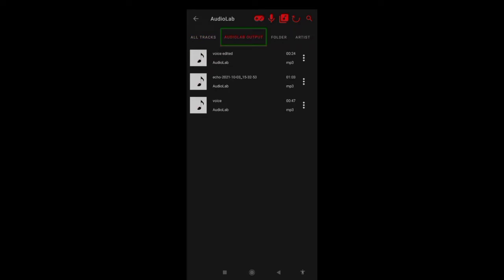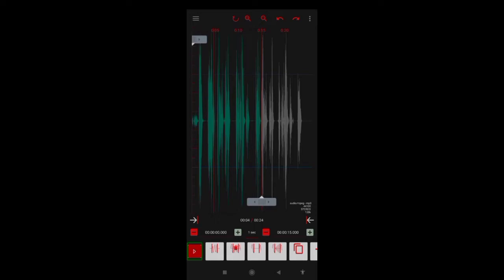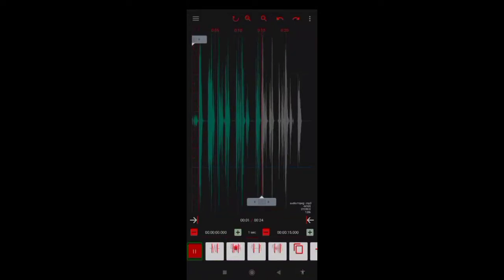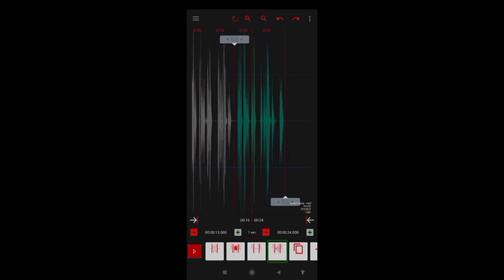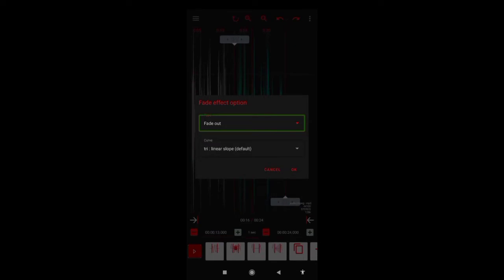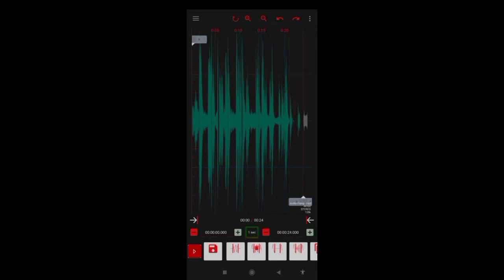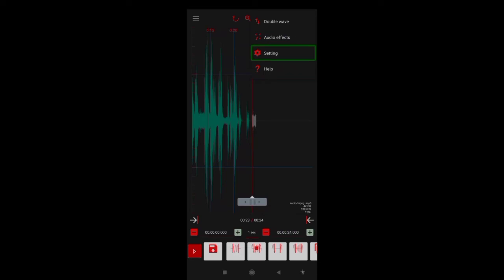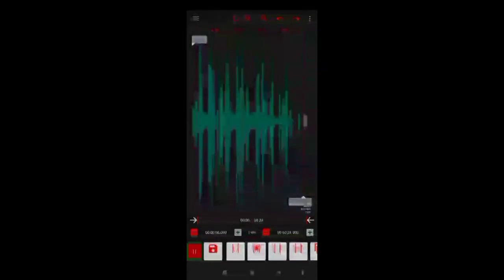📱 AudioLab Part 3, How To Apply Fade In, Fade Out And Loop Your Audio with TalkBack? (Bengali)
Hey guys,
Solution to Editing your audios with your smartphone is here. With AudioLab, you can manage all the major stuffs which requires your daily life for audio editing purpose.
In this video series, we discuss everything related to AudioLab. Today I've tought you how you can apply fade in and fade out in your audio file. If you wish to repeat your audio while editing or exporting, there is a feature called "Loops", which helps you to do that stuff. I've also discussed in this video.
Enjoy the video series with your friends. 👍👍👍

If you need any tutorial in your own language,  don't forget to let us know into the comment section.
Post your queries in our official Telegram group:
Join our telegram channel to get latest updates.

Explore previous videos:
GoldWave Tutorials:

This content is designed and developed by accessible computing. Use of this content for commercial uses are stricktly prohibited.